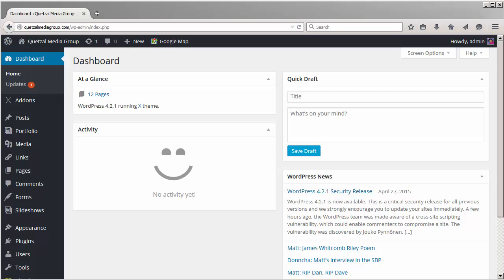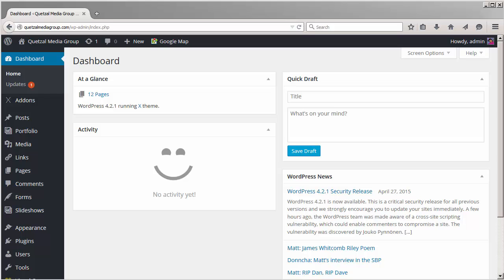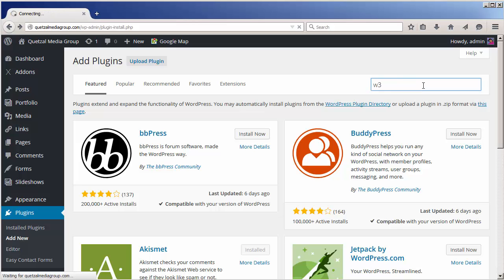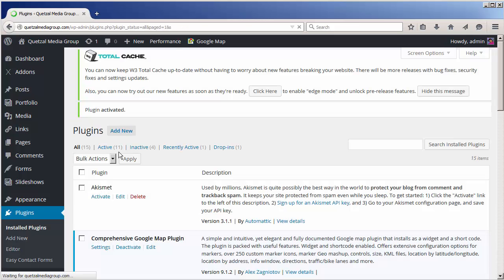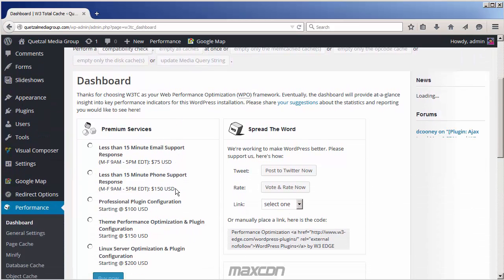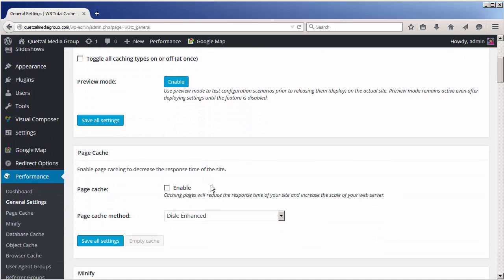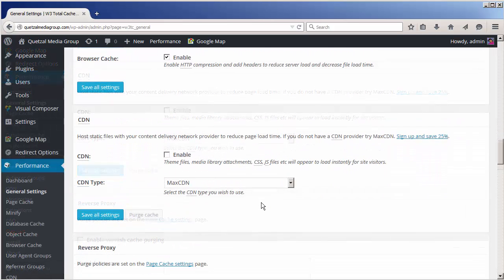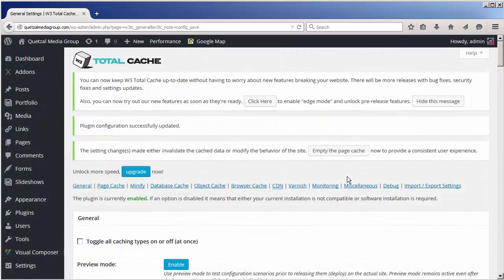Installing and Configuring W3 Total Cache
This video demostrates the installation and configuration of w3 Total Cache, Hostgators, recomended caching plugin.